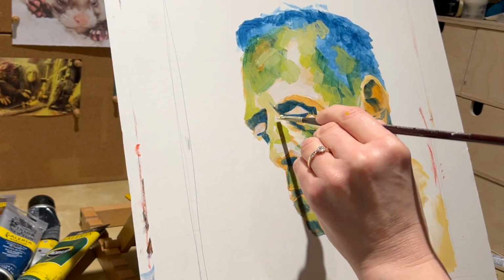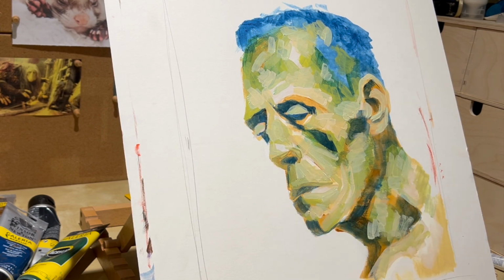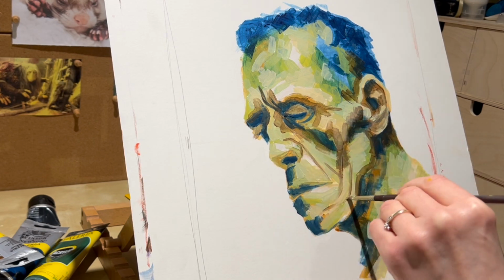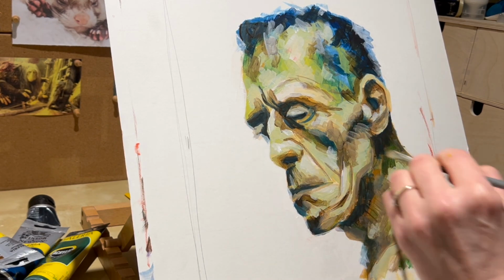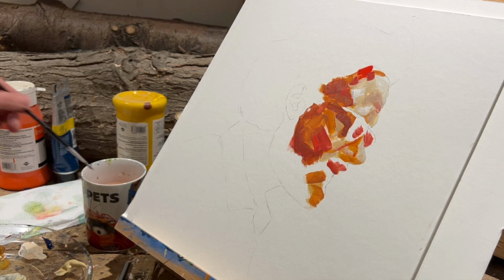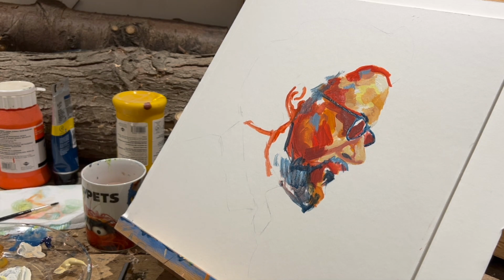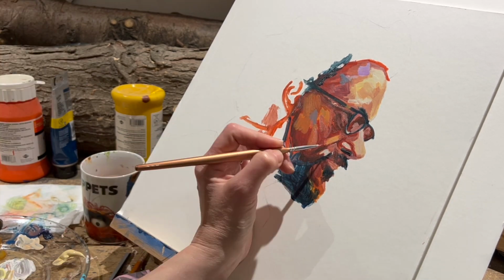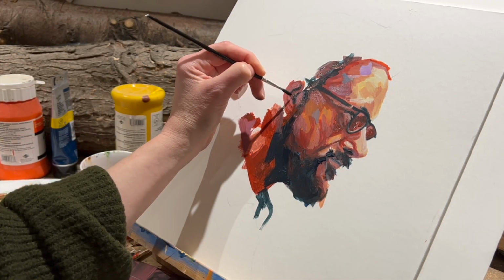Acrylic Painting just got so much easier omg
Watch me paint frankenstein and his monster, and talk you through some pitfalls and tips for working this way yourself!